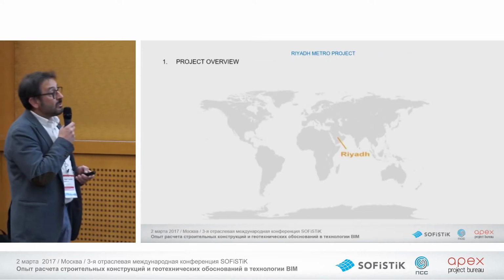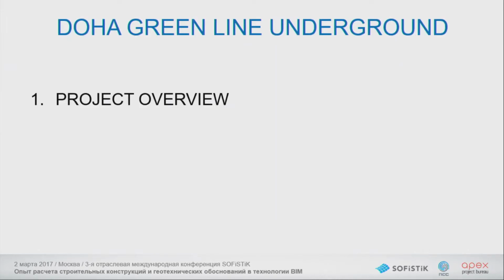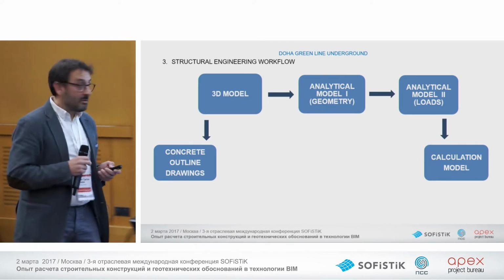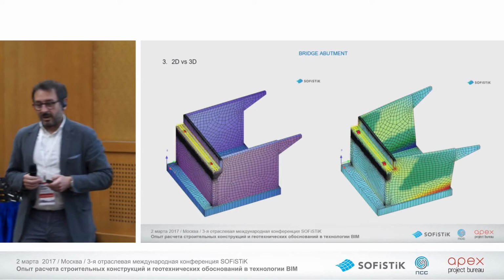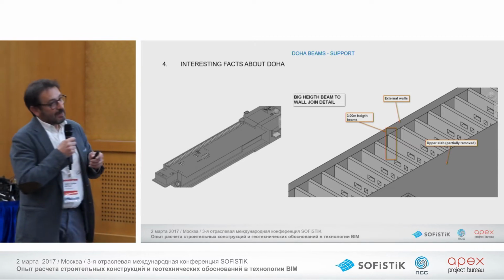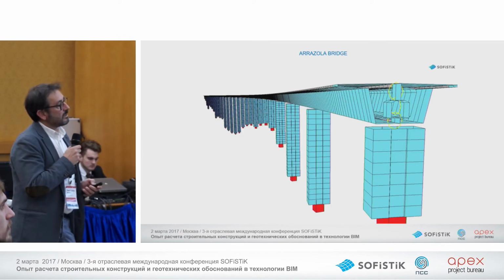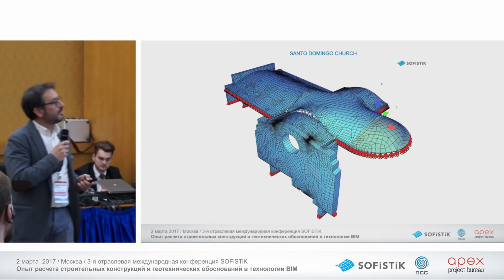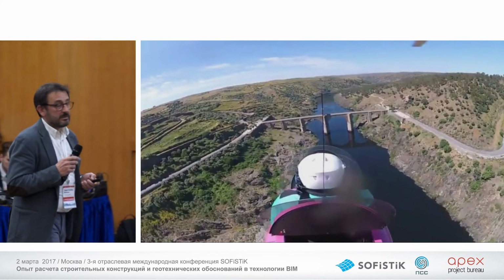08 Overview of realized projects in Building design using SOFiSTiK software. Special view on...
Presentation: Overview of realized projects in Building design using SOFiSTiK software. Special view on BIM workflow in Doha and Riyadh Metro projects.
Speaker: Juan Carlos Arroyo (CEO and Founder, CALTER Ingenieria Madrid)